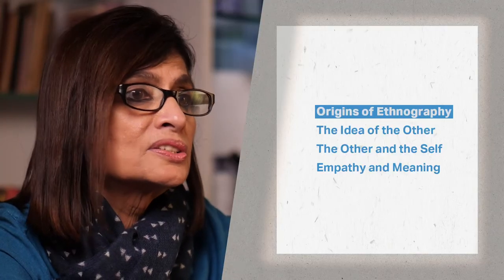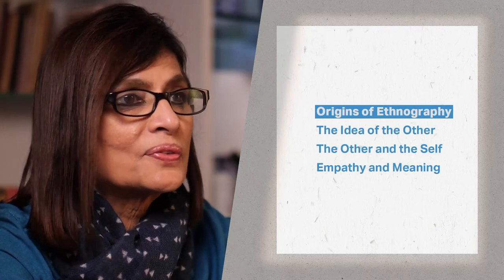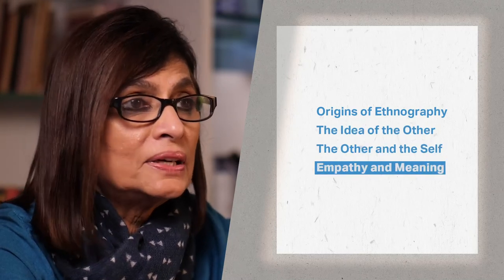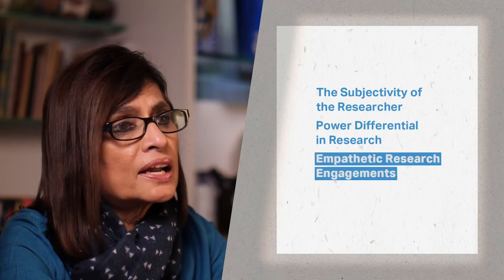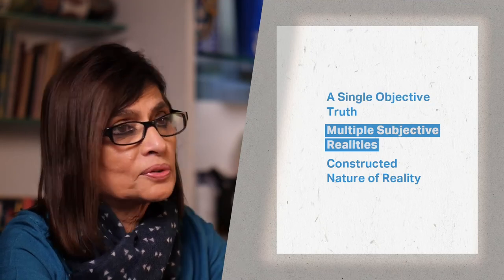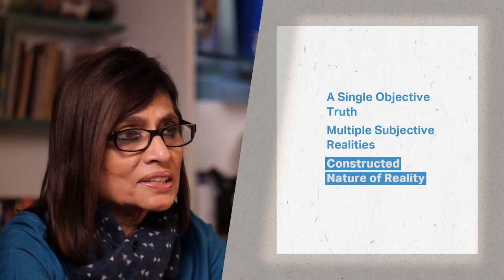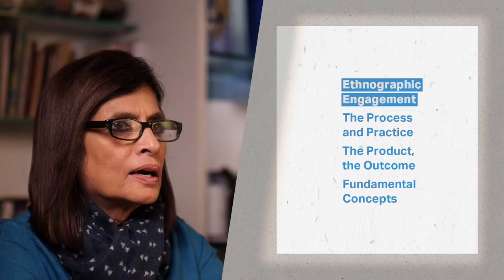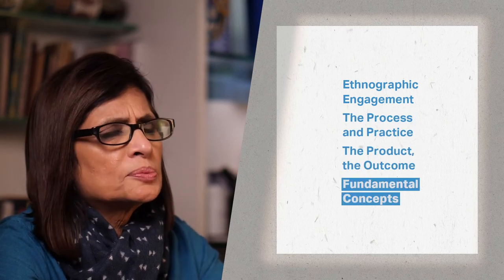Lecture 7: Conclusion